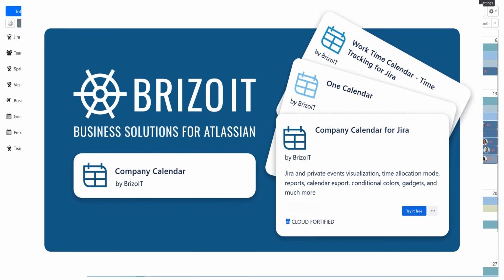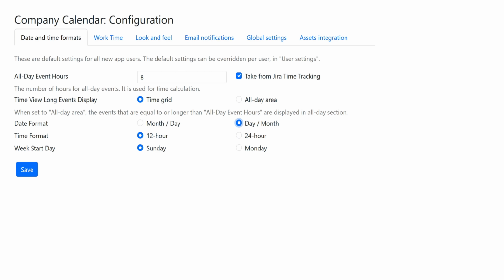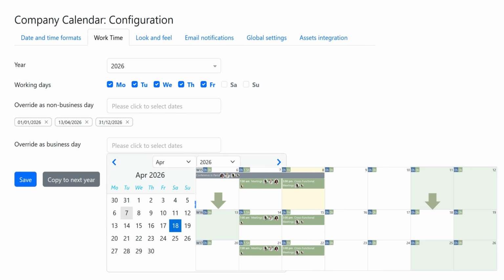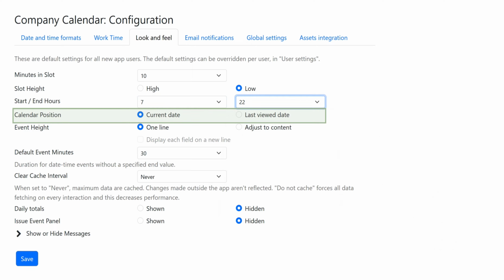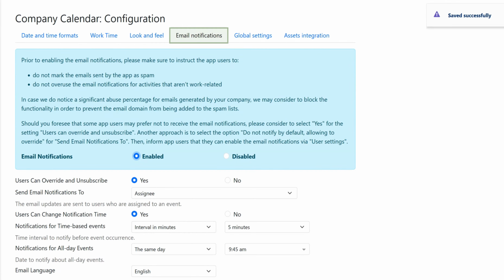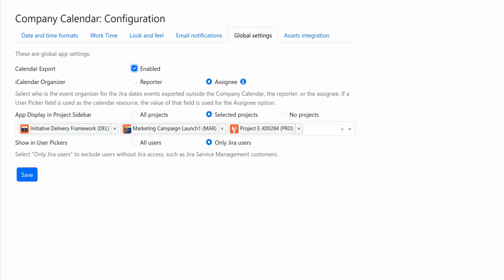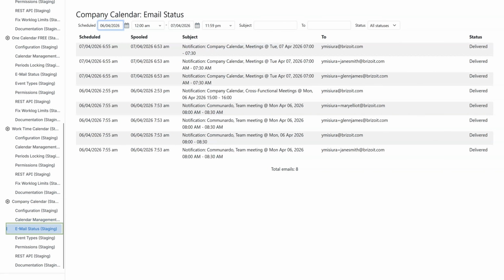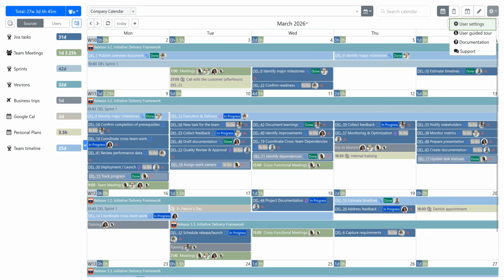Calendar Configuration for Jira admins | Company Calendar for Jira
Learn how to configure Company Calendar for Jira as a Jira administrator. This video walks you through key settings to help you align the app with your organization’s workflow. By the end, you’ll know how to standardize calendar behavior, manage access, and ensure accurate planning and visibility across your teams.

00:07 Configuration Overview for Jira Admins
00:26 Date and Time Formats
00:34 All-Day Events & Time Display Settings
00:45 Long Events: Time Grid vs All-Day Area
01:02 Date, Time Format & Week Start Settings

01:33 Work Time Configuration
01:41 Defining Working Days & Holidays
01:58 Overrides and Exceptions
02:18 Copying Work Time to Future Years

02:25 Look and Feel Settings
02:39 Time Grid Visibility (Minutes in Slot, Slot Height)
03:09 Working Hours & Calendar Position
03:30 Event Display & Default Duration
03:53 Performance Settings (Cache)
04:03 Daily Totals & Issue Event Panel

04:29 Email Notifications Setup
04:37 Notification Rules & Best Practices
04:54 Enabling Notifications (Global + Source Level)

05:23 Global Options
05:31 Calendar Export & Security Settings
05:51 Organizer & Sidebar Visibility
06:05 User Suggestions & JSM Filtering

06:18 Calendar Management
06:33 Reassigning Calendar Ownership
06:45 Review status of email notifications

06:55 Custom Event Types
07:06 Industry Use Cases for Event Types

07:28 Permissions Management
07:43 REST API